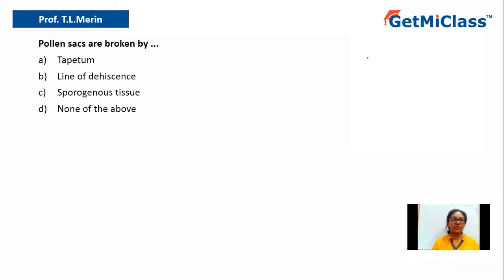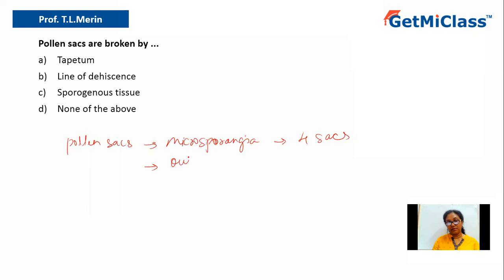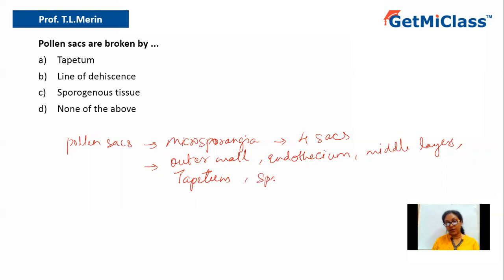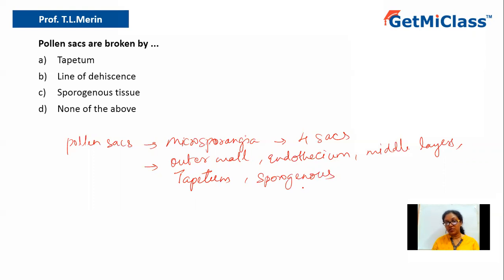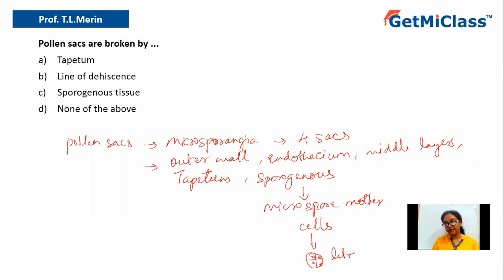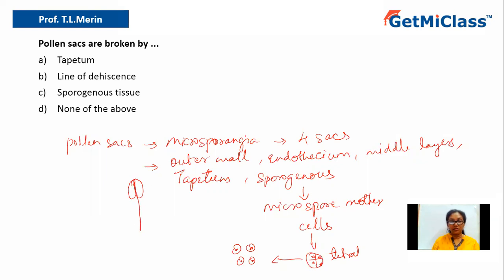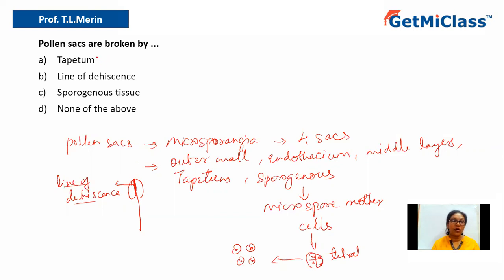Breaking Down Pollen Sac Formation NEET 12th Biology Sexual Reproduction In Plants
Pollen sacs are broken by Tapetum, a layer of cells in the anther that separates the pollen grains from the rest of the flower. The line of dehiscence is where the pollen sacs burst open, releasing the pollen grains into the air. Sporogenous tissue produces the pollen grains themselves.